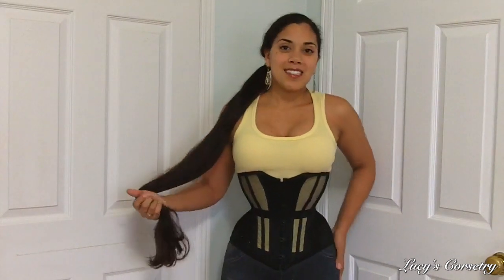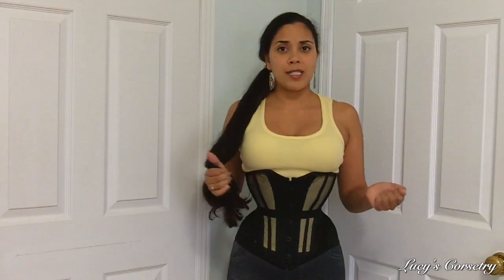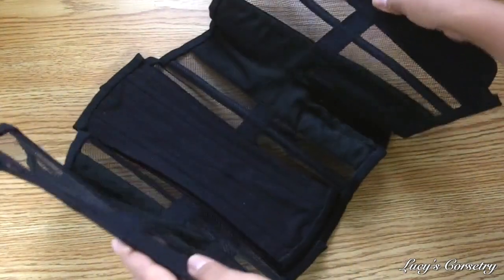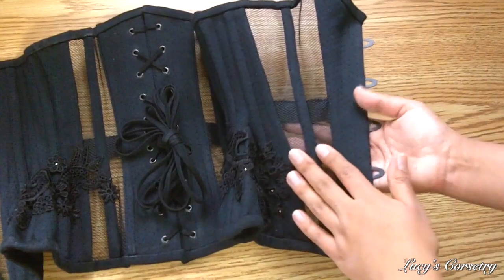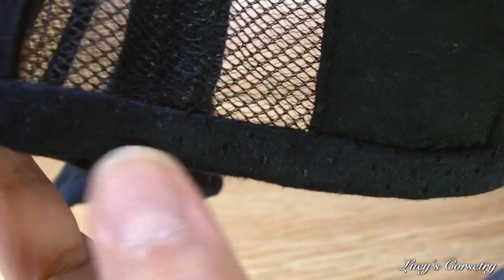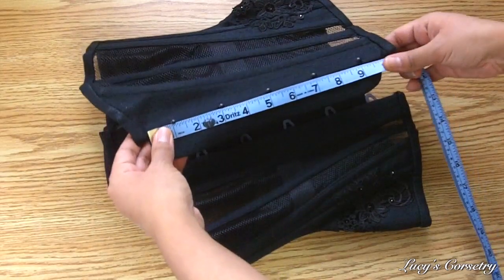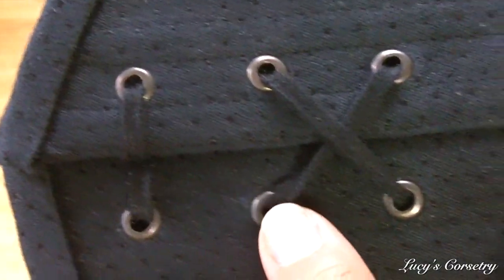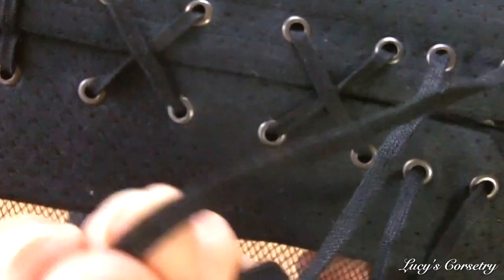Contessa Gothique Semi-Mesh Underbust Corset Review | Lucy's Corsetry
May Bizzare is the talent behind Contessa Gothique Design, a bespoke corset business in Croatia. Today I discuss the fit and features of her experimental semi-mesh corset, which is totally different in material, silhouette and feel compared to either of my previous two mesh corsets! This was my "decorative" summer corset this year. :)

[NAVIGATION]
0:00 Introduction
0:50 Length & Fit
1:45 Fabric
2:45 Pattern & Construction
4:00 Waist tape
4:20 Binding
4:55 Embellishment
5:15 Modesty panel/ placket
5:35 Busk
6:00 Bones
6:40 Grommets
7:30 Laces
7:45 Price